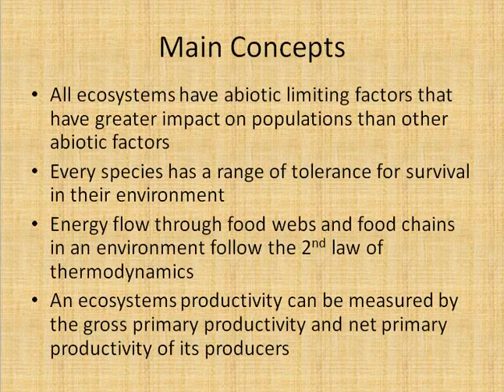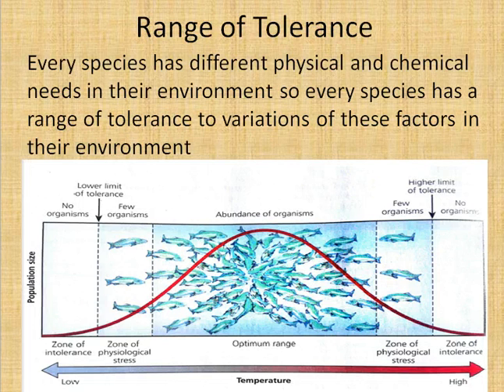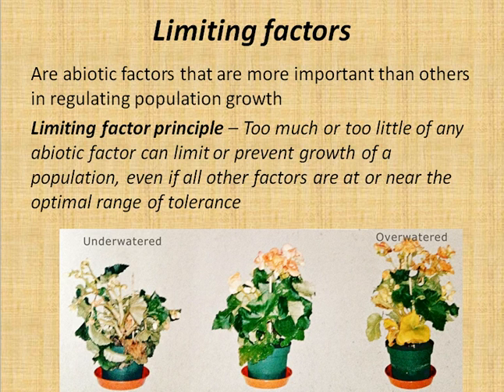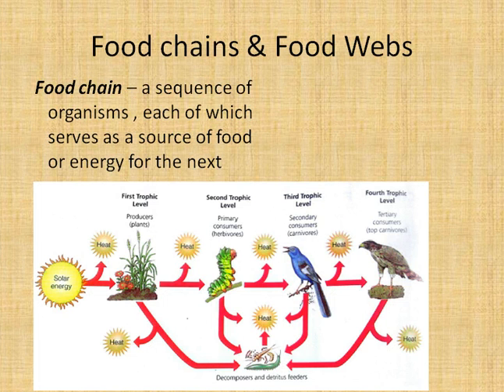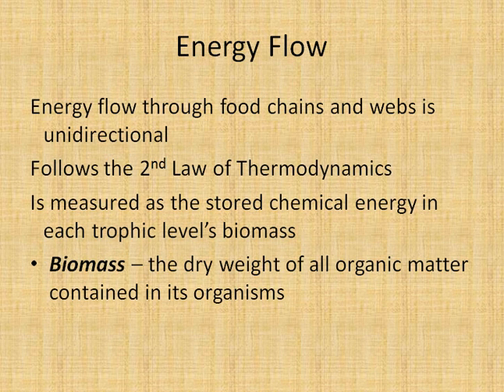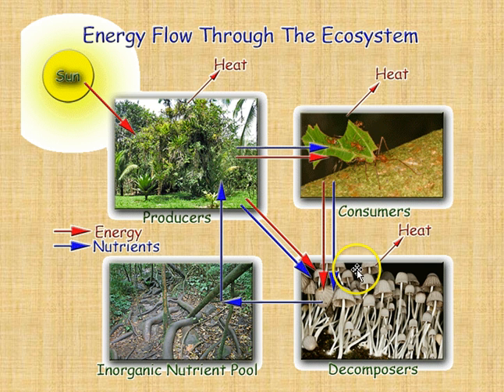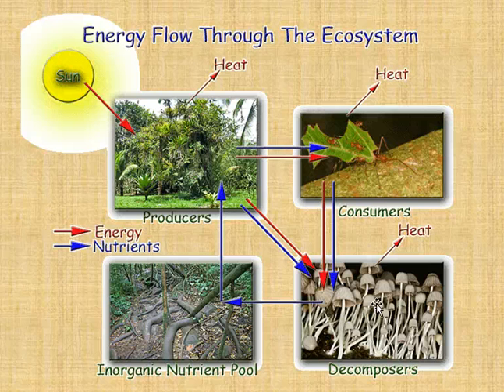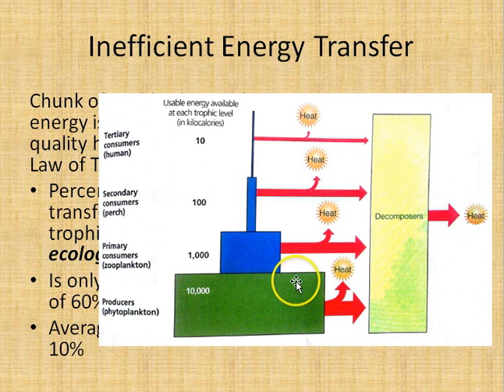Chapter 3 Wrap Up Part1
Wrapping up concepts from Chapter 3 Section 2 & 3 of Miller Living in the Environment 17th ed Part 1 of 2